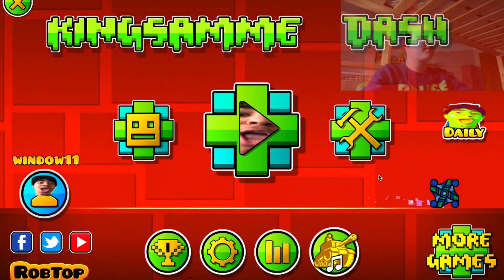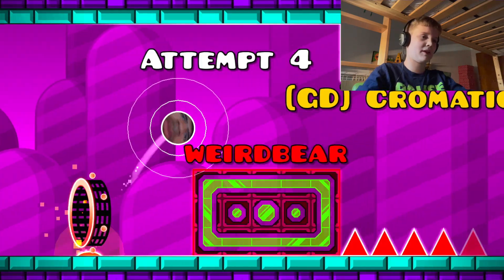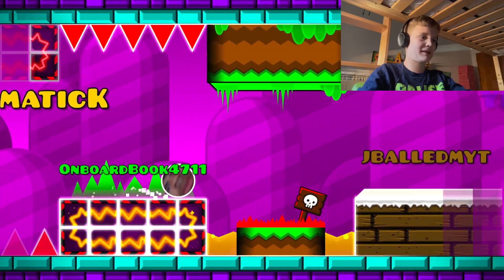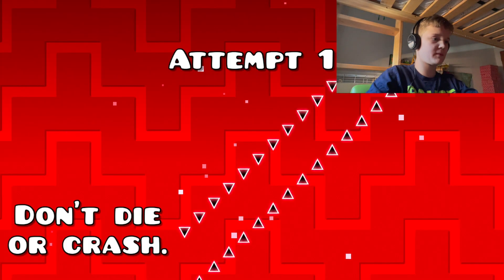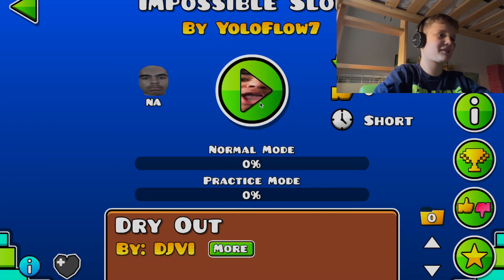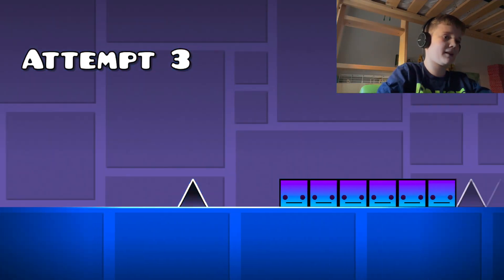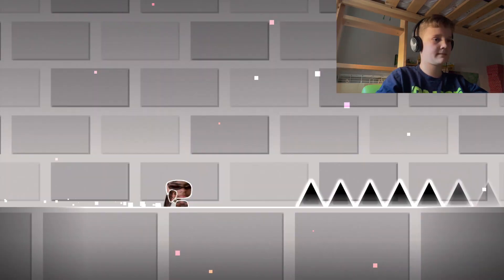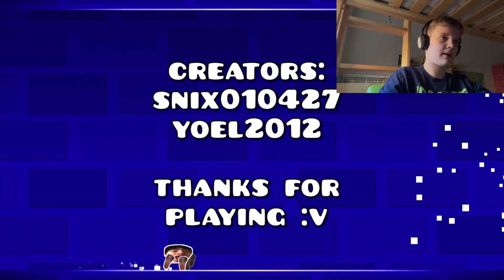playing the recent tab with the kingsamme pack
this is just a video that I made a few weeks ago, that I didn't want finish editing, but I just wanted to show that I got it, and that's why sometimes my icons appear weirdly. also if I hit 200 subscribers before April, I will try to straightly through 200 blocks.